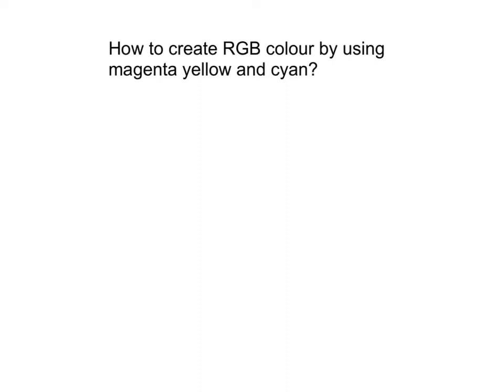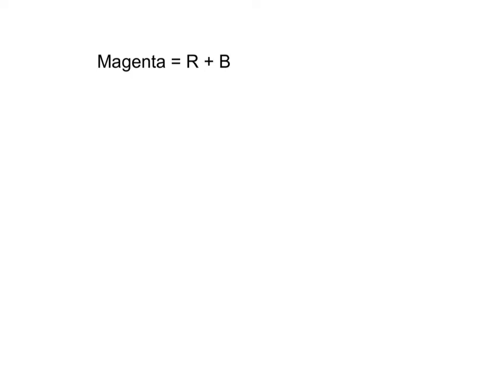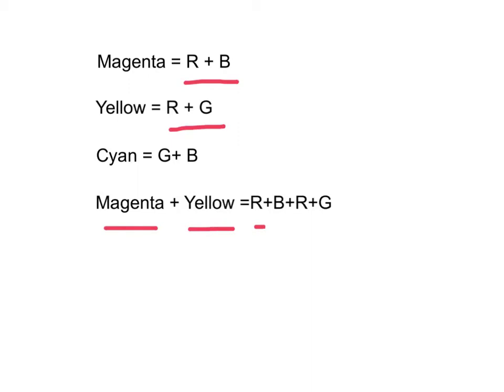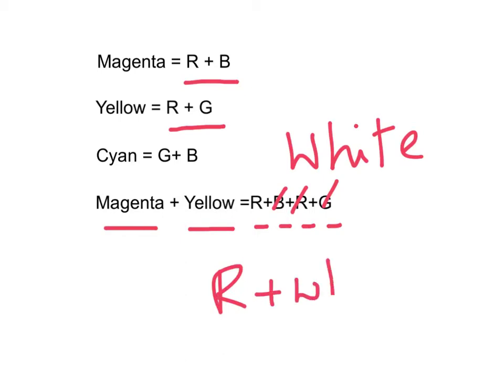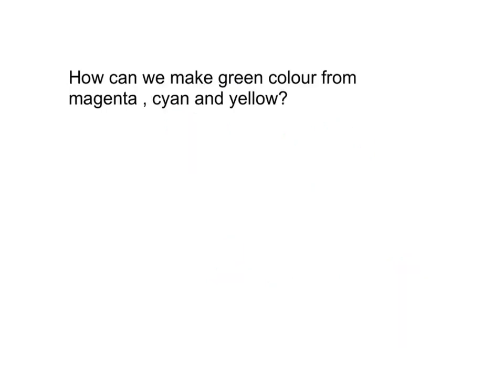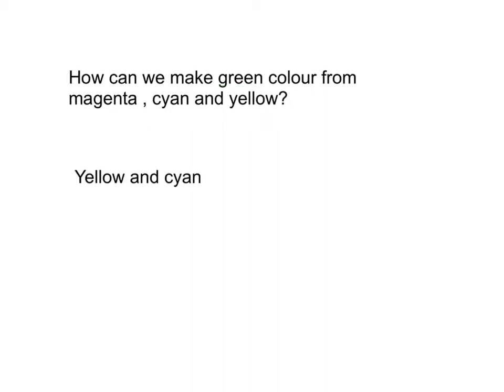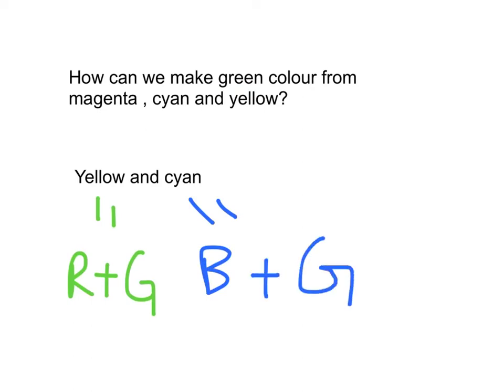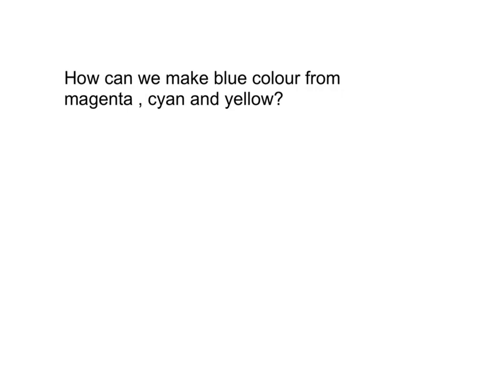RGB and CMY